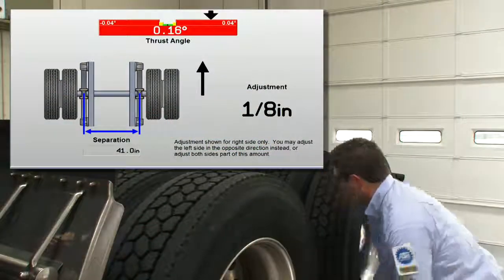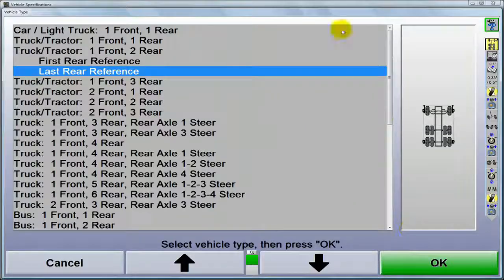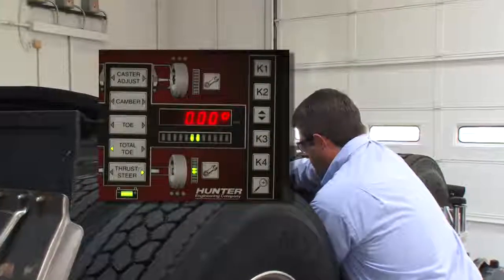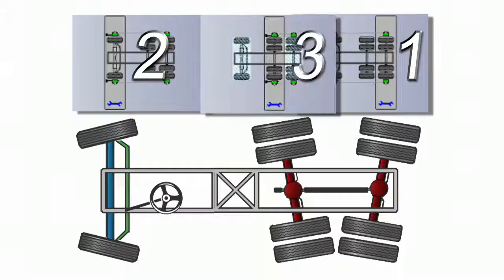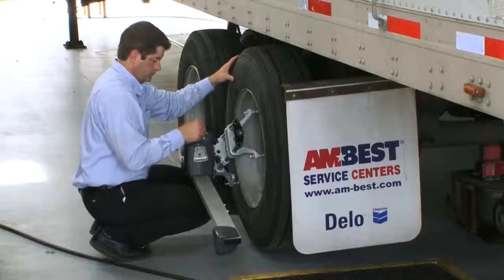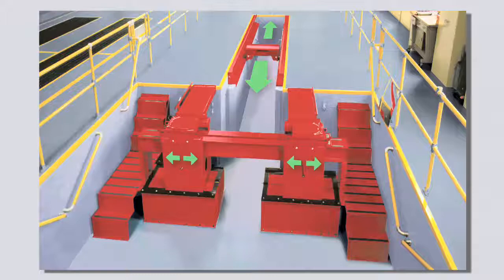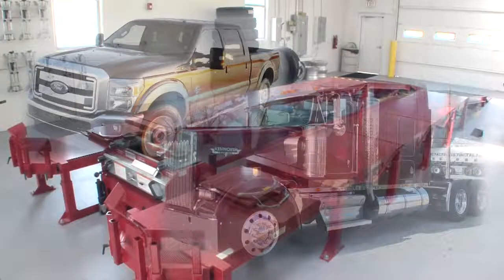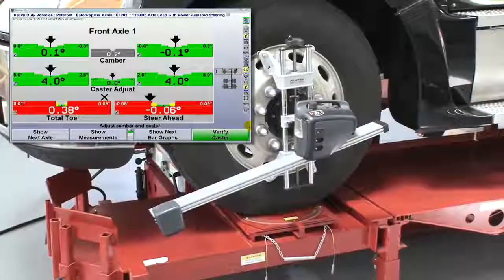hdaligner mp4 HD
Heavy Duty alignment overview